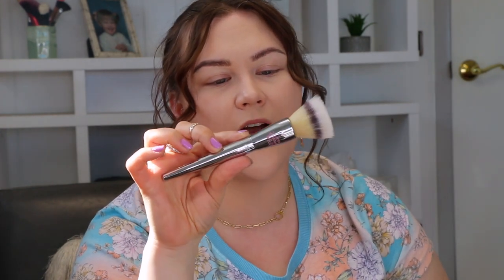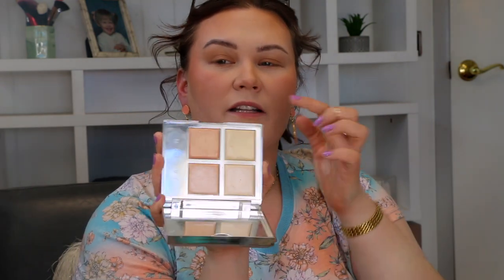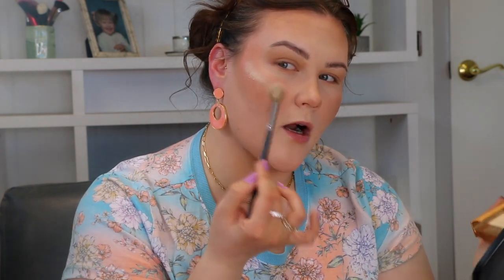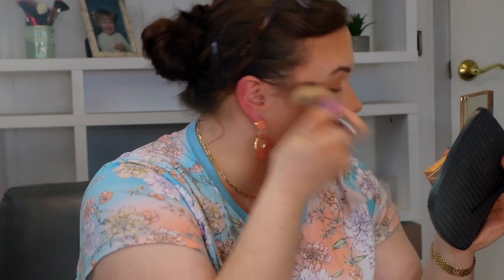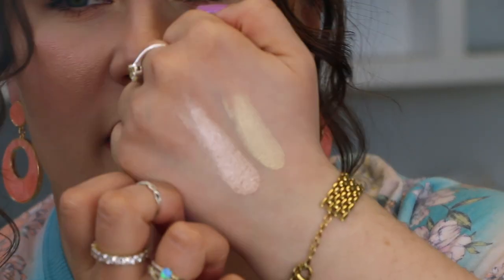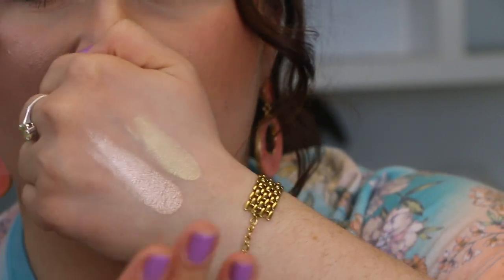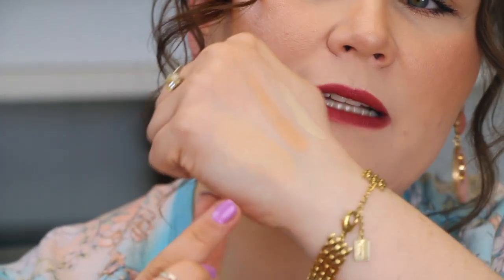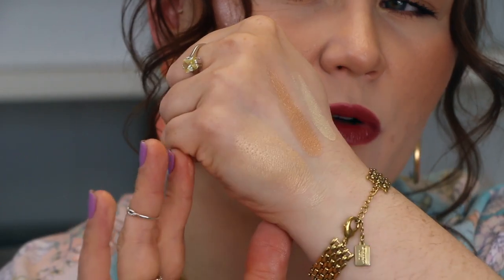NEW JACLYN COSMETICS REVIEW! BRONZE AND BLUSHING DUO & HIGHLIGHTER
OK YOU BEAUTIFUL PEOPLE- WHAT DO YOU THINK?! NOW THAT WE HAVE DONE A BUNCH OF TALKING, APPLYING AND SWATCHING OF THE NEW @JACLYNHILL BLUSH & BRONZER DUOS, HIGHLIGHTS AND LUMINOUS POWDER- WHAT ARE YOUR THOUGHTS?! I WANT TO HEAR ALL YOUR THOUGHTS ON THE NEWEST GOODIES FROM JACLYN HILL COSMETICS DOWN BELOW!

OH, AND DON’T FORGET TO….

⬇️MAKEUP DISCUSSED⬇️

JACLYN HILL BLUSH/BRONZER DUOS

JACLYN HILL HIGHLIGHTER

JACLYN HILL HIGHLIGHTER MINI

➡️OTHER MAKEUP DISCUSSED:

HOURGLASS BRONZER

HOURGLASS BLUSH

HOURGLASS STROBE LIGHTING POWDER

MILANI BAKED BLUSH

PHYSICIANS FORMULA BUTTER BRONZER

FLOWER BEAUTY LUMINOUS BRONZER

CHARLOTTE TILBURY BAR OF GOLD HIGHLIGHT PALETTE

⬇️OTHER MAKEUP I’M WEARING⬇️

NYX MARSHMELLOW PRIMER

WET N WILD INCOGNITO CONCEALER

NARS SOFT MATTE COMPLETE FOUNDATION (MONT BLANC)

PUR TRANSLUCENT POWDER

NO. 7 LIFT AND LUMINATE POWDER

ABH BROW FREEZE

MILANI WEEKEND BROW

**BENEFIT GIMME BROW GEL (3.5)

HUDA BEAUTY LEGIT LASHES MASCARA

COVERGIRL CLEAN LASH BLAST MASCARA

EARRINGS (THE ONES I’M WEARING ARE PRETTY OLD, BUT THESE ARE SIMILAR)